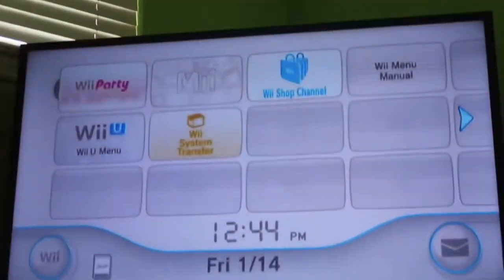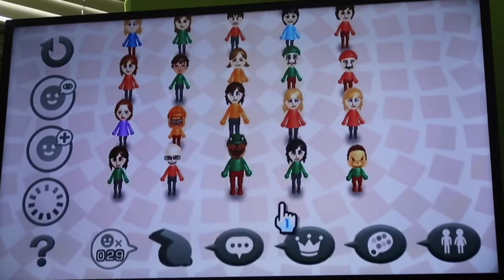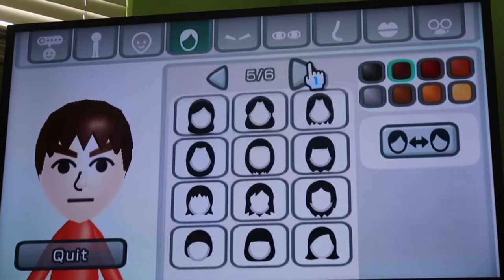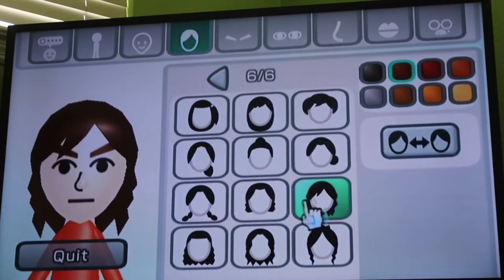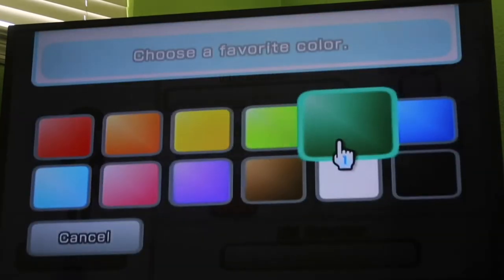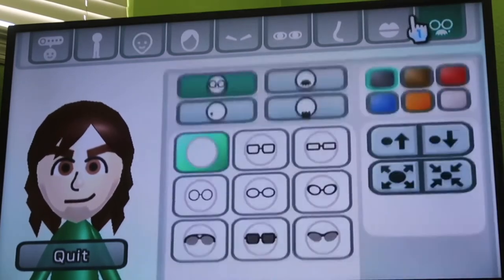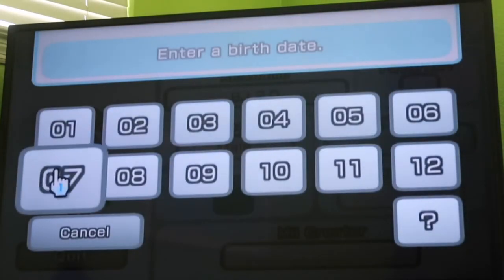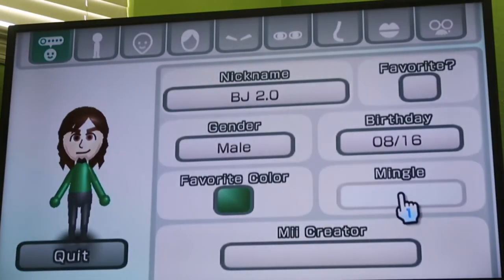How to make my Mii character (Nintendo Wii version) (MY 199TH VIDEO)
I've uploaded the WII U version of the tutorial, but I've never uploaded the WII version.